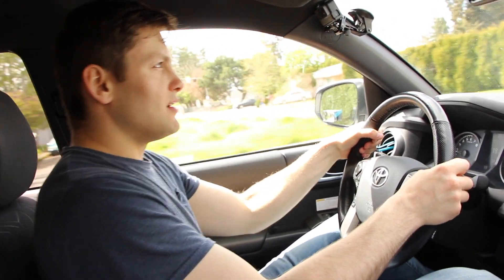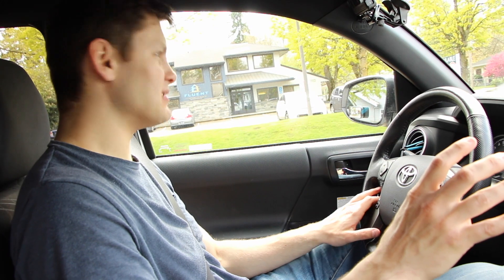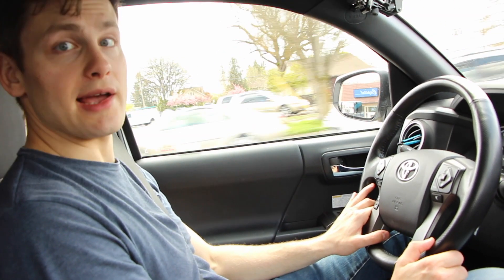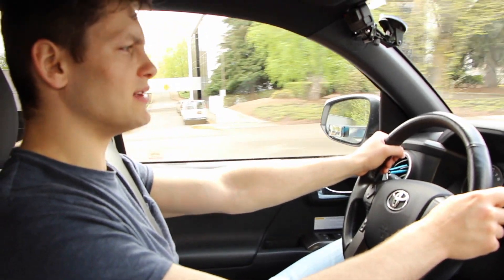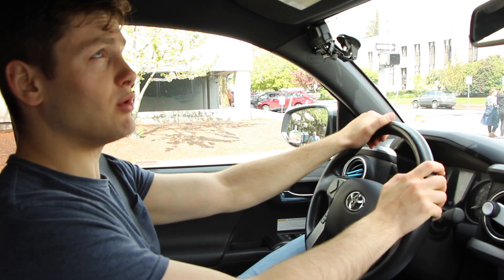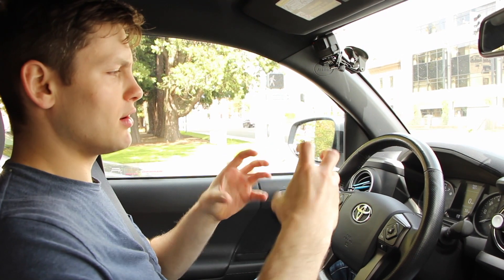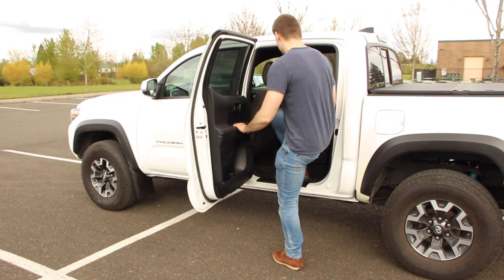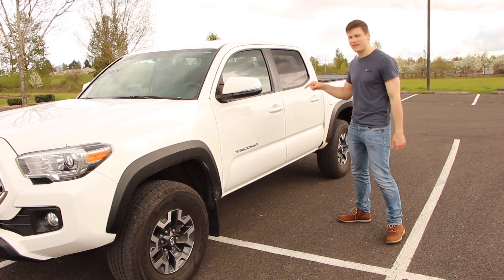New Toyota Tacoma Review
This is my personal review of the 2016 Toyota Tacoma TRD Off Road 4X4.

 Its a very reliable mid size truck with a somewhat expensive price tag for what it is. Though its definitely an awesome truck. Great as a off roader with awesome enter and departure angles and as a daily driver. Not a good idea to haul a huge trailer with if you are a contractor or something like that.